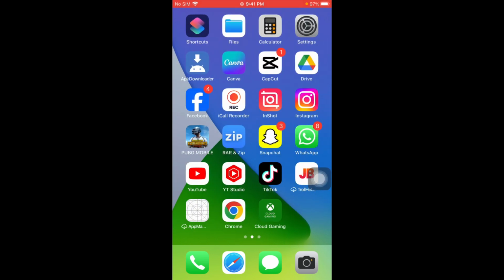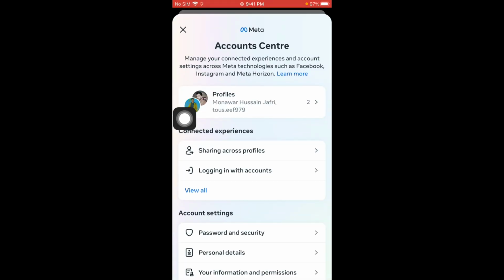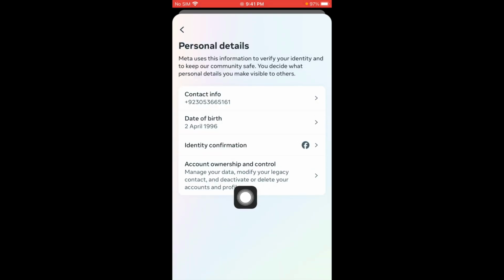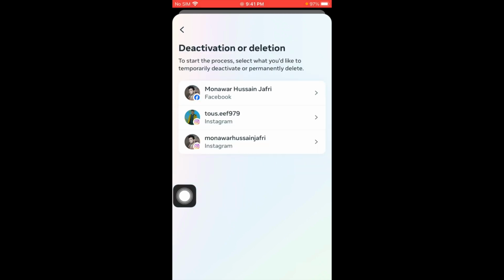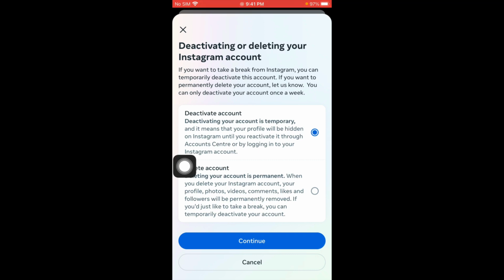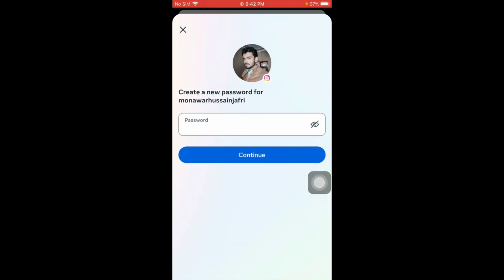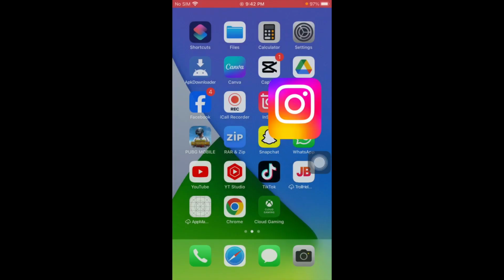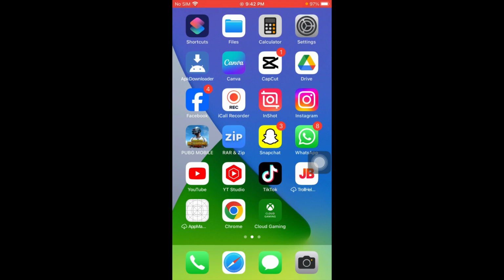How to Deactivate Instagram Account Temporarily in iPhone [2024]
In this video, I will help you to Deactivate Instagram Account Temporarily in iPhone. Please watch till the end.

Comments